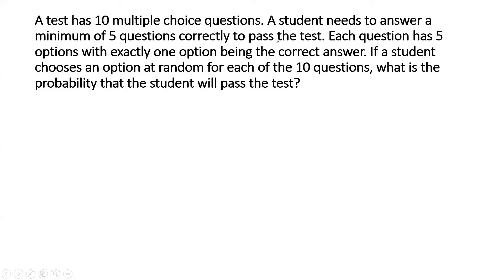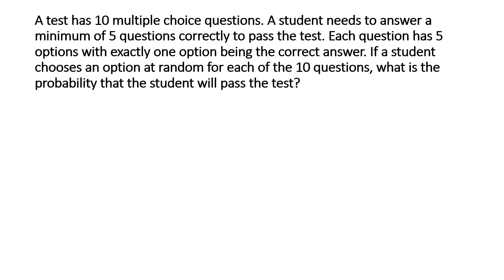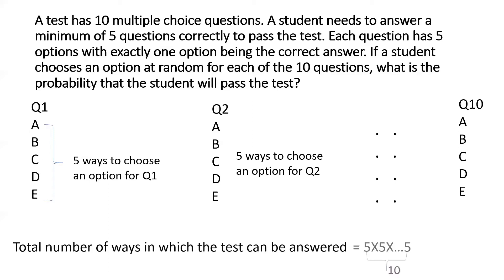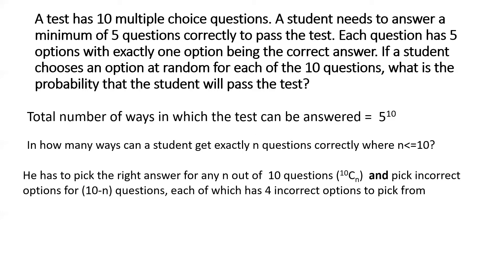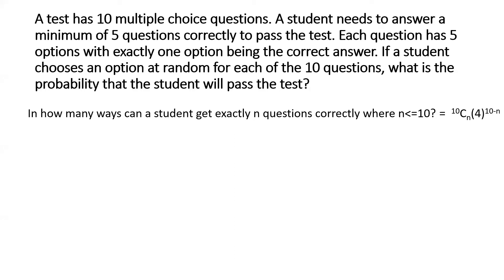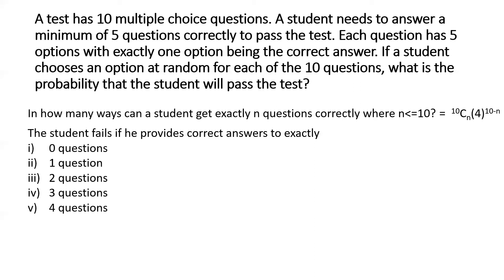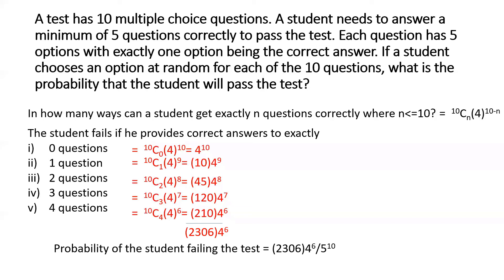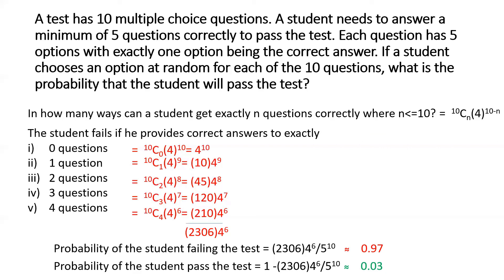Probability: What is the chance of passing a test??| Common question in GRE, GMAT, IITJEE, CAT exam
Probability: What is the chance of passing a test??| Common question in GRE, IITJEE, CAT exam